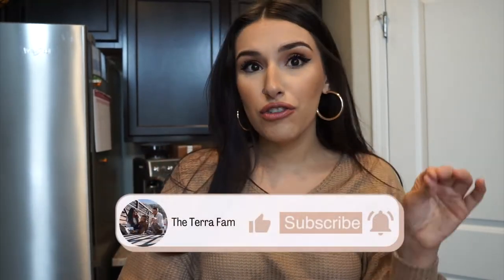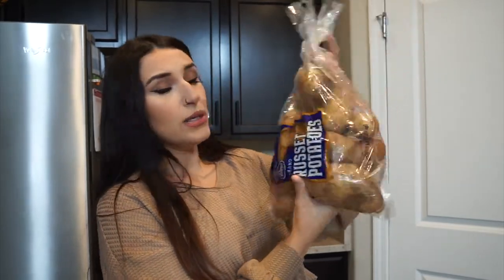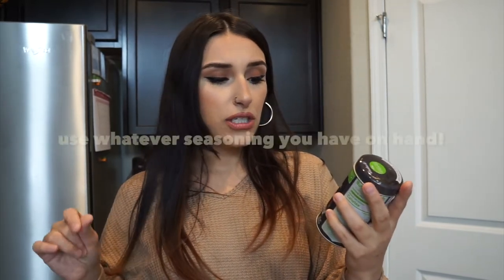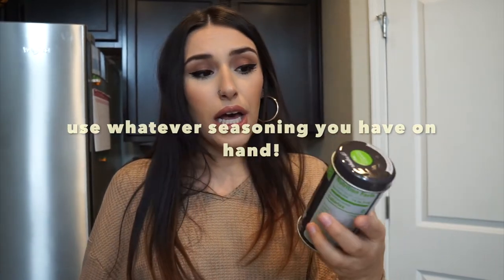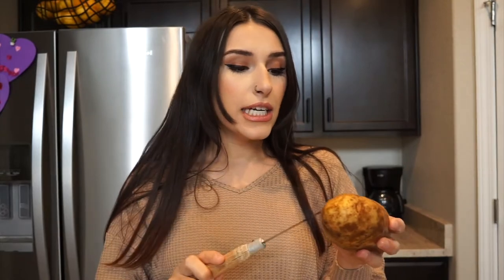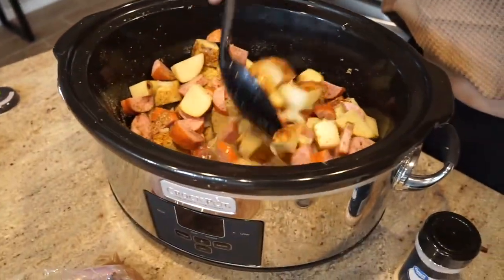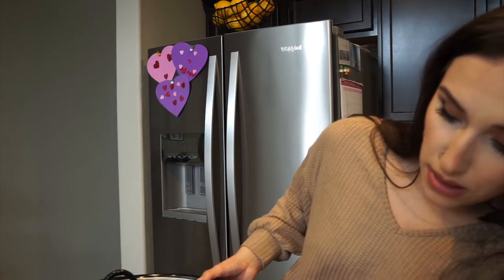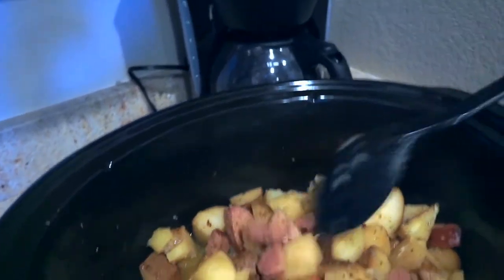*NEW* SLOW COOKER SAUSAGE AND POTATOES | DUMP AND GO CROCKPOT MEAL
*NEW* SLOW COOKER SAUSAGE AND POTATOES | LESS THAN $5

My Favorite Crockpot -

RECIPE
5-6 RUSSET POTATOES
HALF AN ONION
1 SAUSAGE
2 CUPS CHICKEN BROTH
GARLIC, ONION, ITALIAN, and TUSCAN SEASONING
cook low 6 hours :D